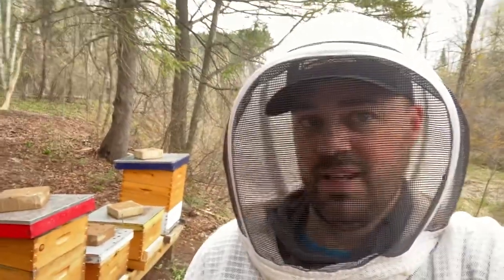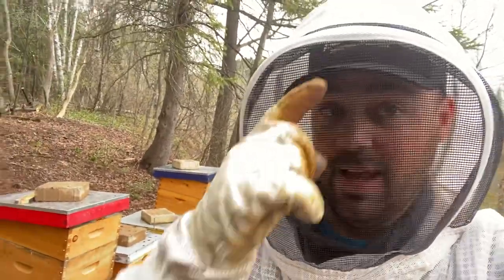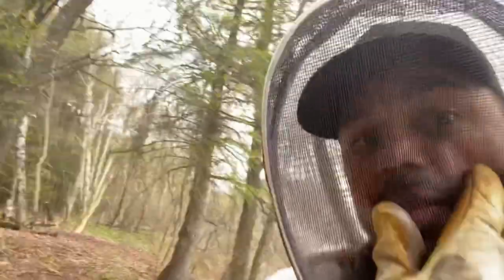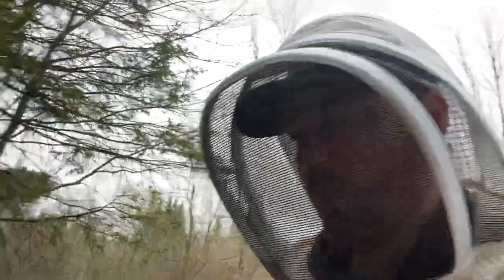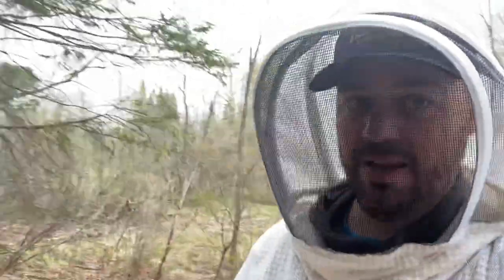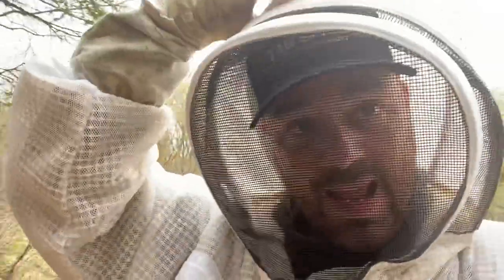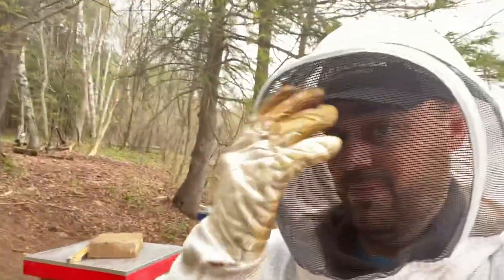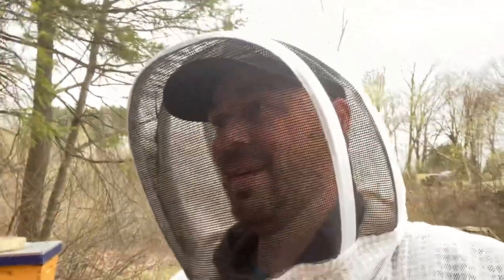A beekeeper’s trick! Why you should wear a baseball hat under your veil. 🐝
In this brief video I explain why beekeepers should wear a baseball hat when wearing a bee suit.